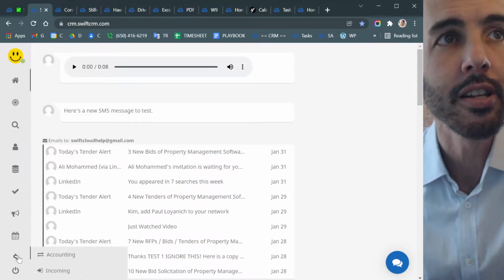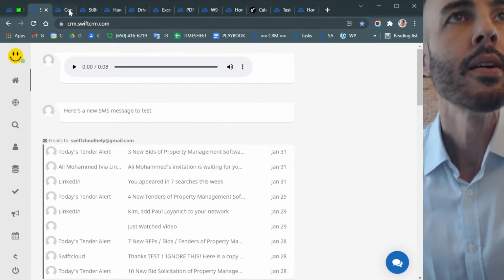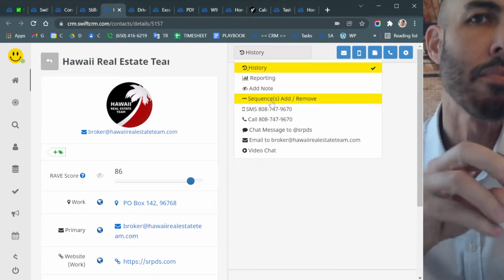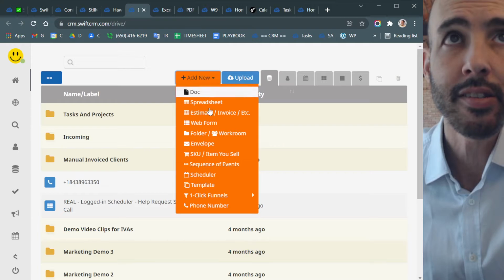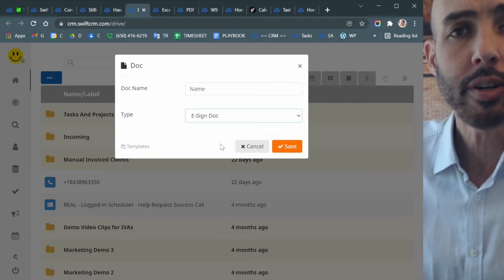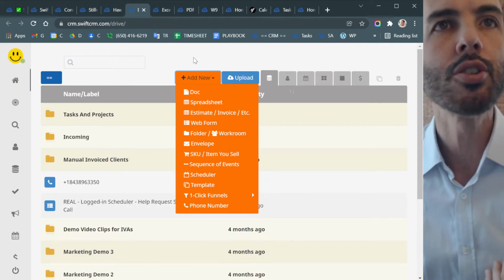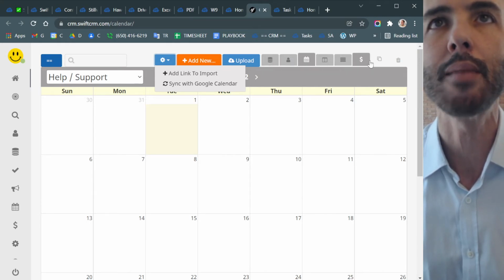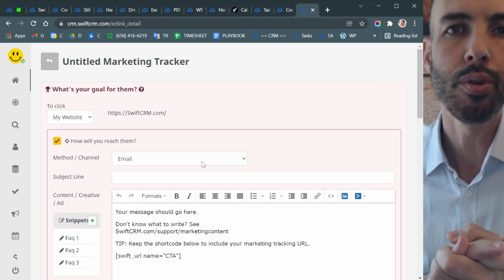SwiftCloud Swift CRM - Feb 2022 Overview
High level overview of Swift CRM - Feb 2022 edition

NOTE: This is not an officially supported channel. We strive to offer support on various channels, but for fastest response and more thorough answers, please